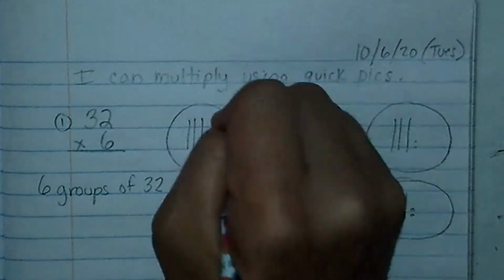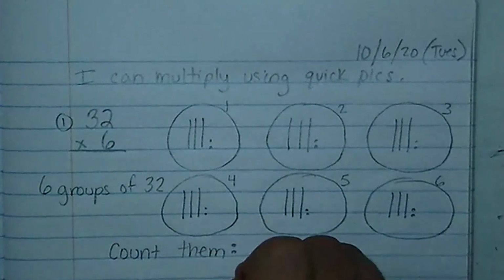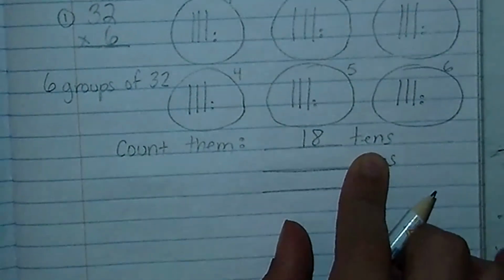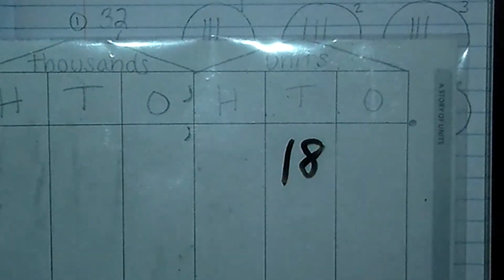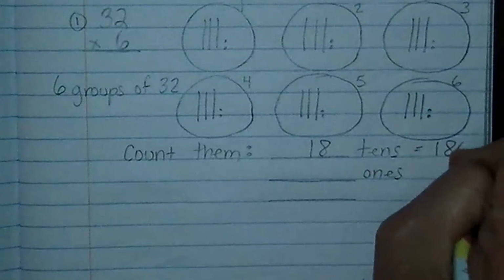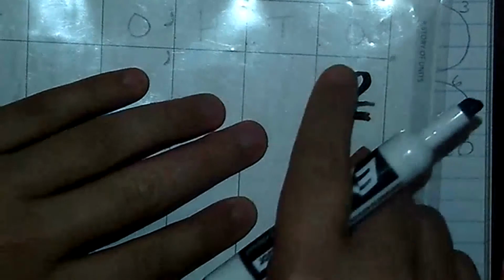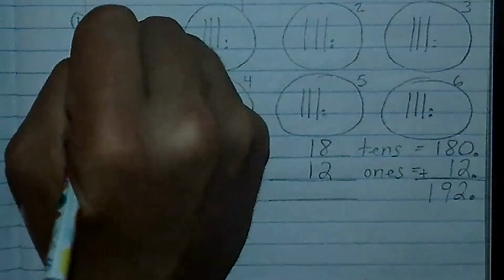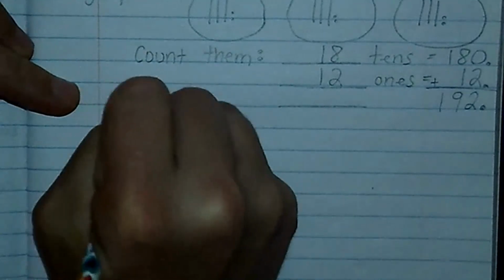Tuesday, October 6th Notes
I can multiply using Quick Pics.